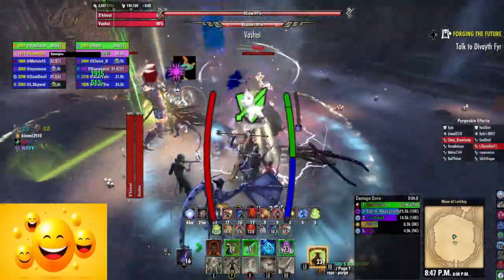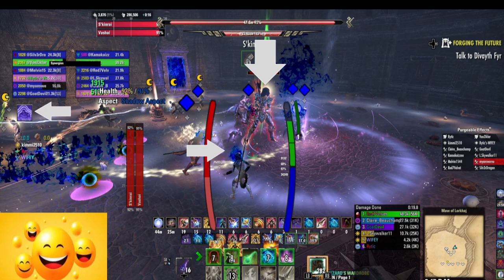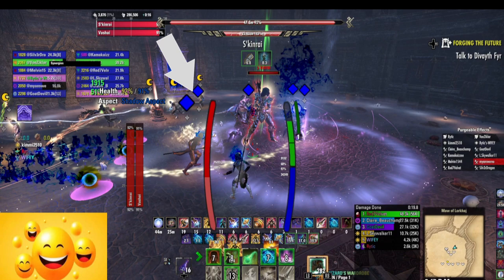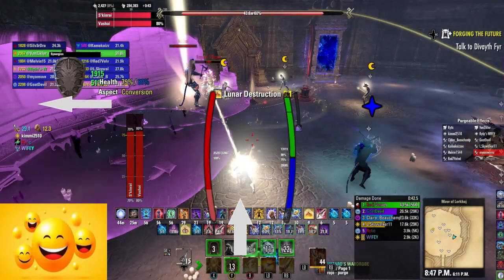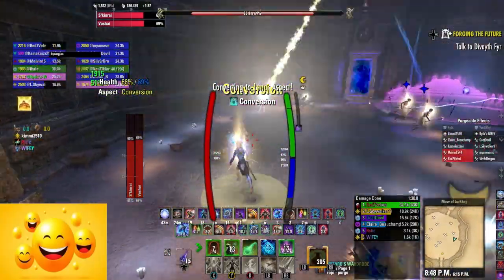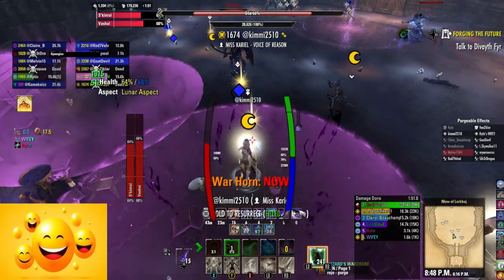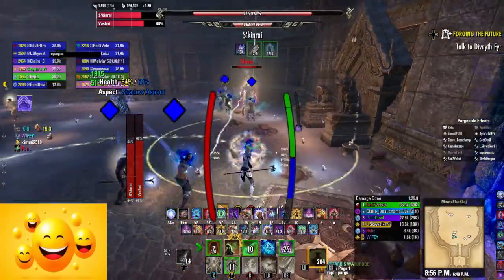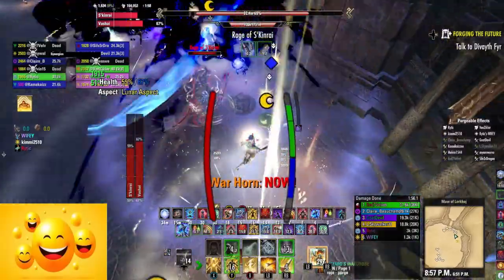Twins mech's vMOL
A quick over view from a healers POV of the twins mechs around color swap!!!